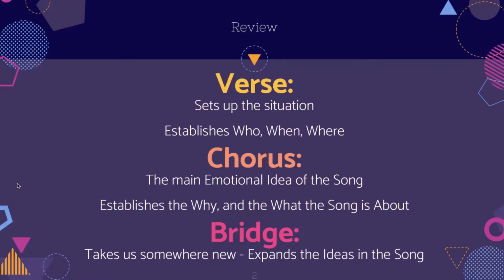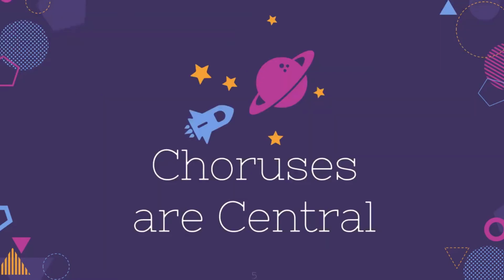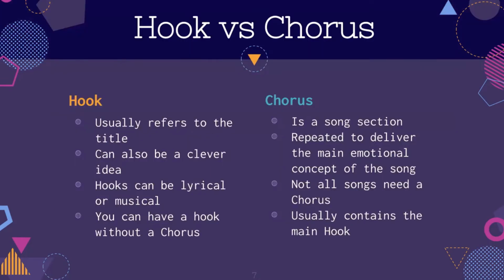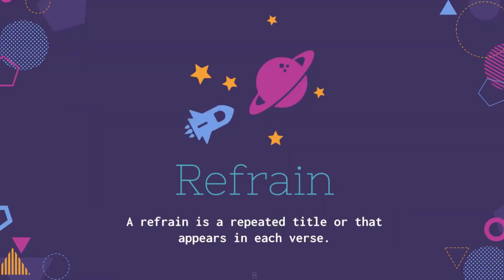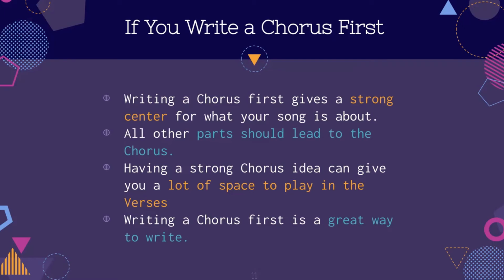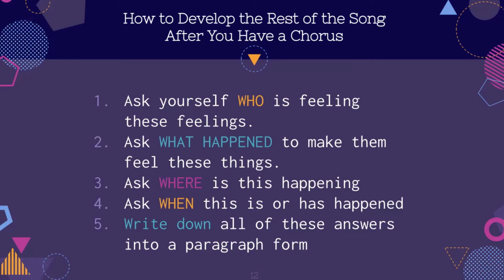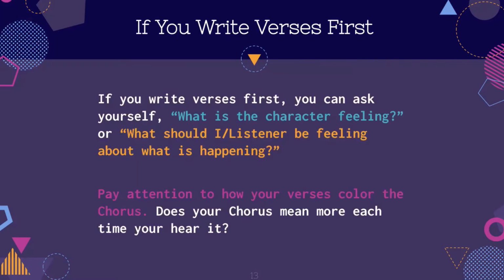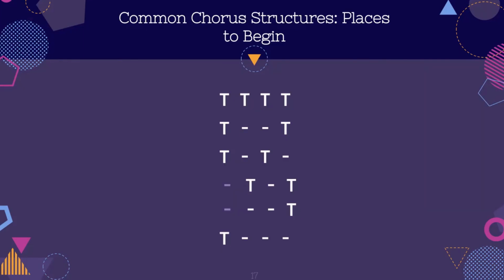Everything You Need to Know About Writing Choruses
How to Write a Chorus - Everything You Need to Know About Writing Choruses. Use this info to write stronger Choruses faster. Find out what role your Chorus plays in your songwriting.